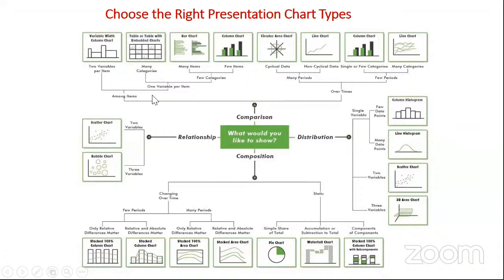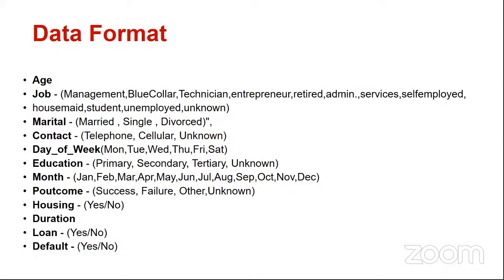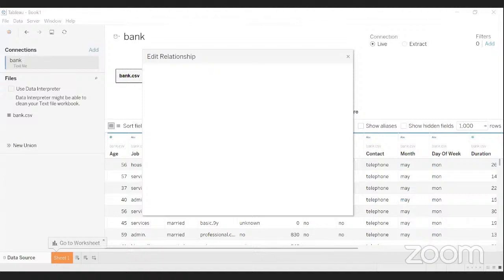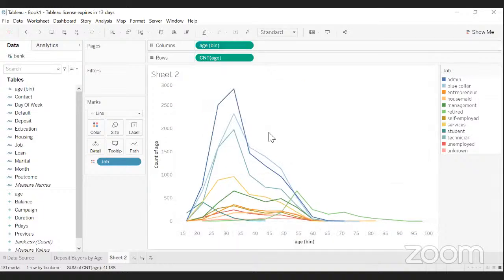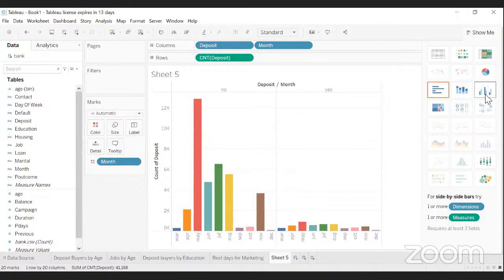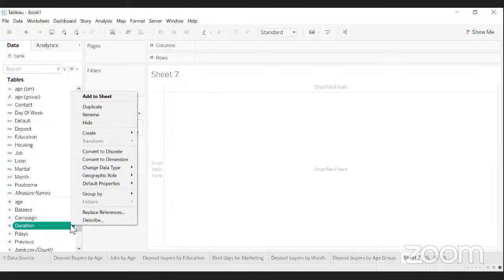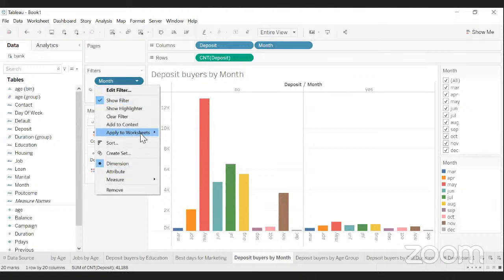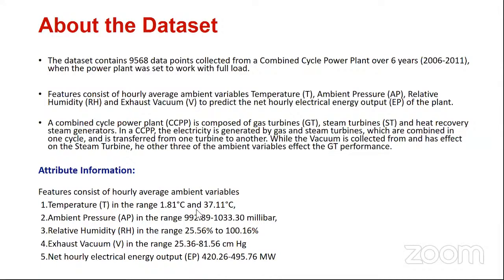Tableau DataViz Challenge Session Day 4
SmartBridge in association with Tableau has brought this exclusive academic initiative to build practical and analytical data skills in students & educators. The dataviz challenge will provide hands-on exposure to the data analytics powered by Tableau eLearning and Tableau Software. The program is packed with eLearning, Technical bootcamps, expert mentoring, 10 days dataviz challenge and many exciting benefits.